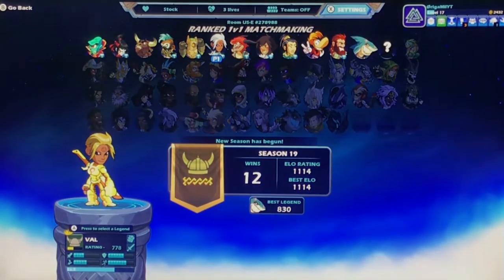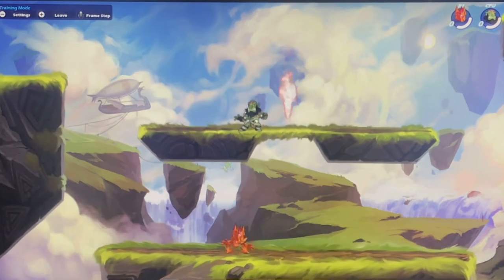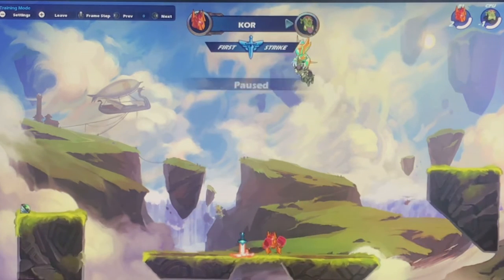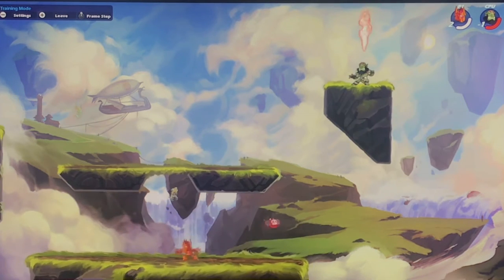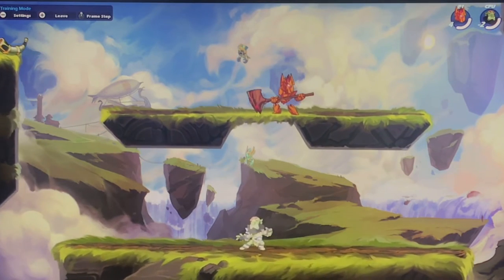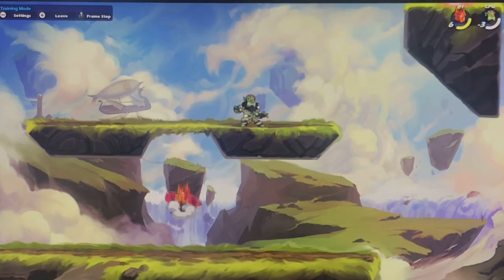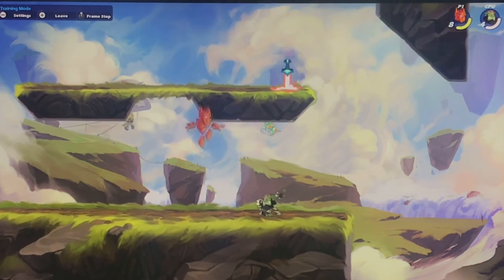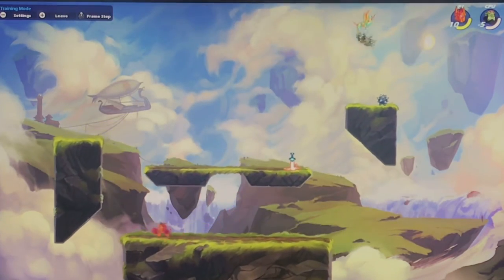Kor Tips and Tricks| Brawlhalla for noobs (like me)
Here is Kor. He is a big rock that has a hammer and fists :)